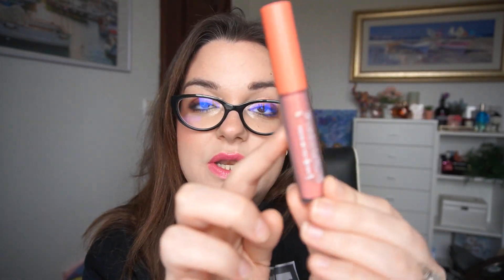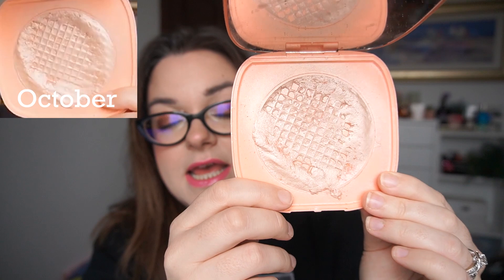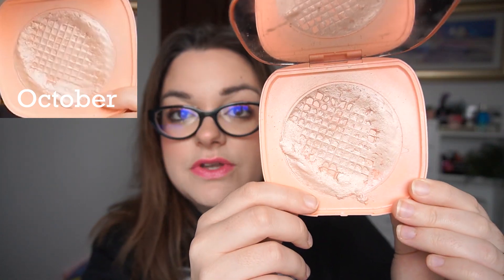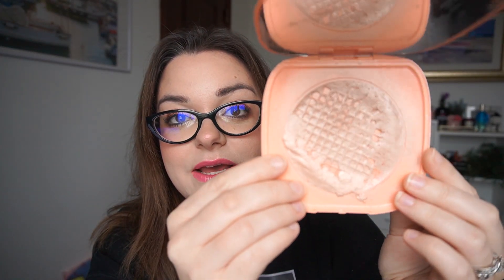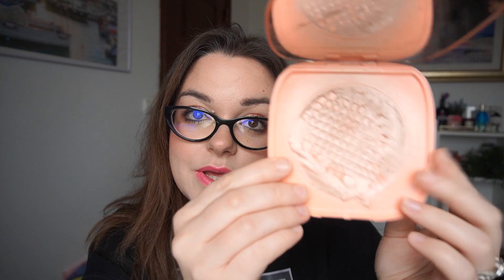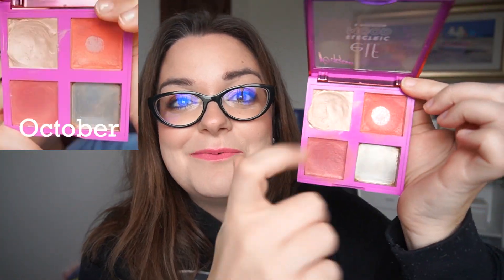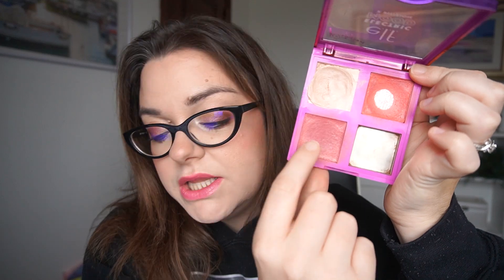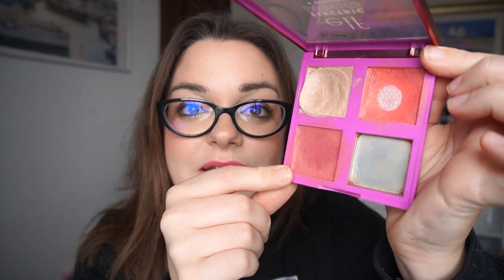partners in cream - finale! | VLOGMAS 2022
Hi everyone, here is my finale for the partners in cream project pan.

Please check out these ladies channels if you're not already familiar with them !